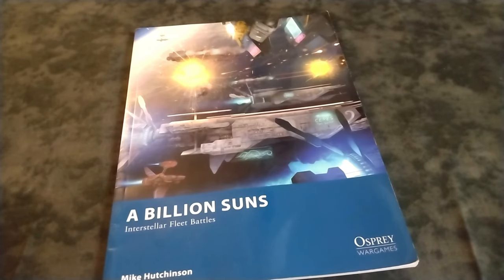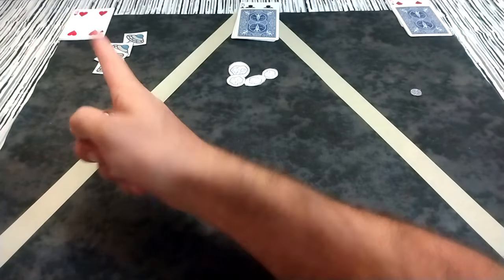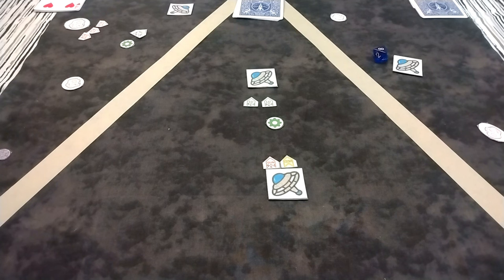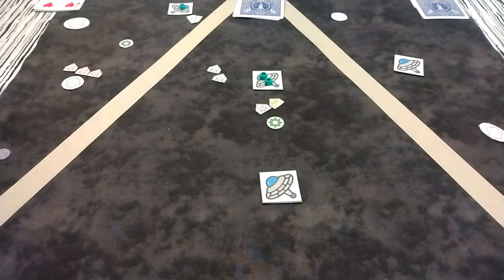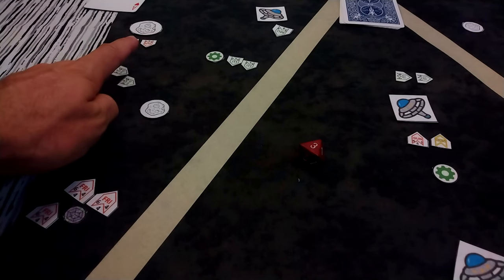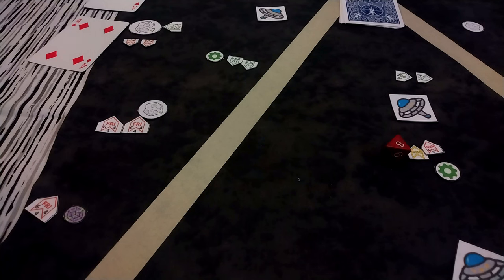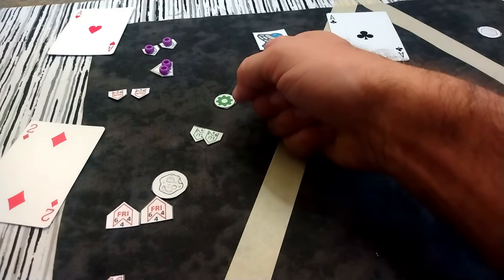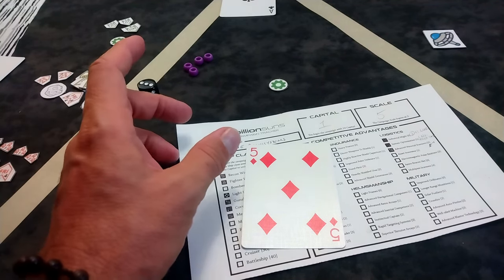A Billion Temps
Welcome to the cubicle farm with this Scale 4 game of A Billion Suns.
This time we're getting paid as we move up the corporate ladder!